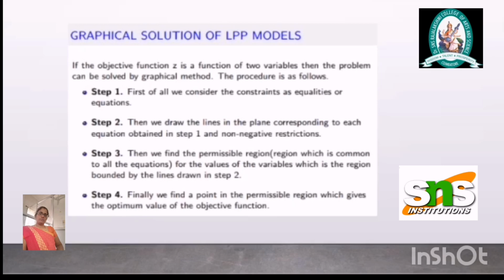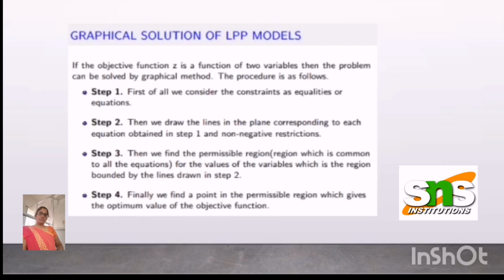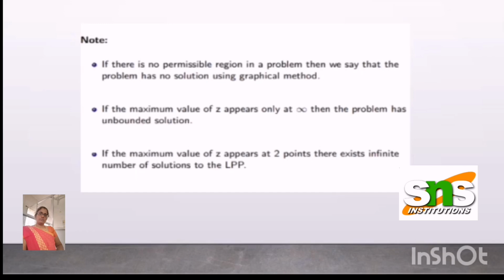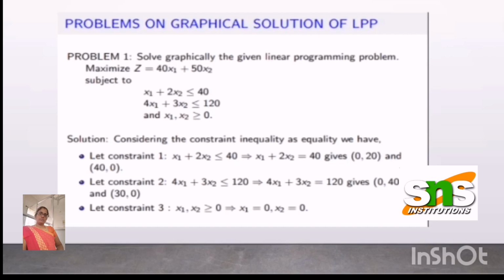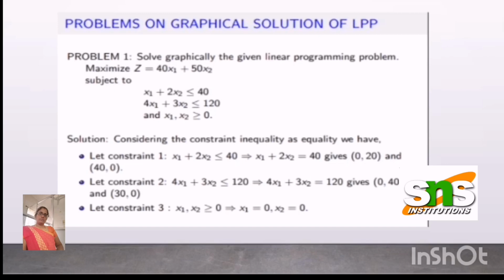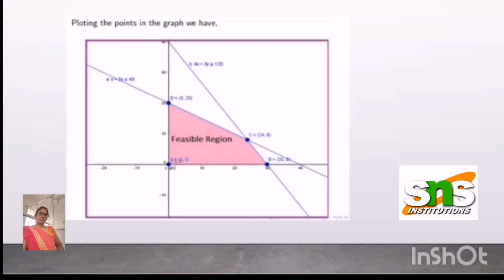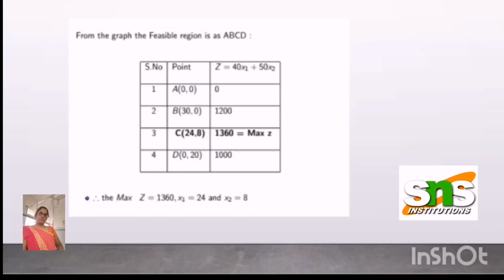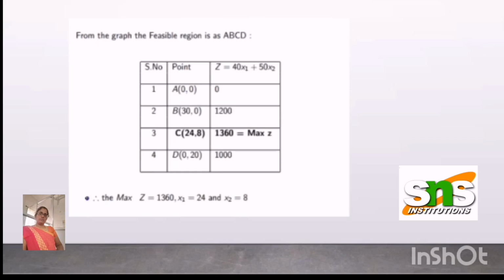Lpp problem by T Kavitha Assistant Professor Department of Mathematics Dr SNSRCAS